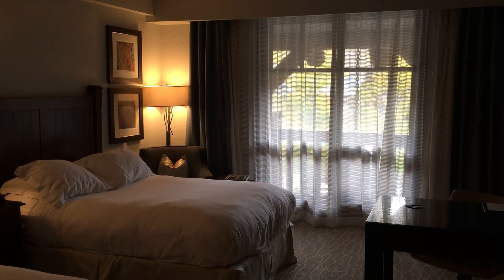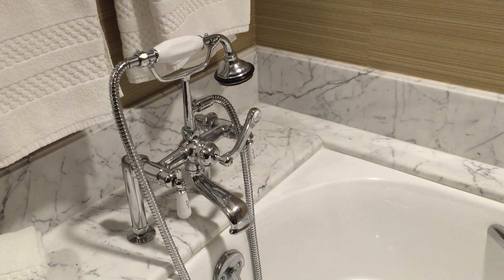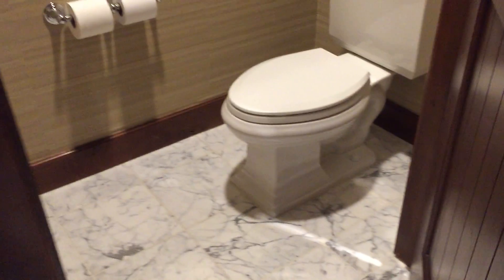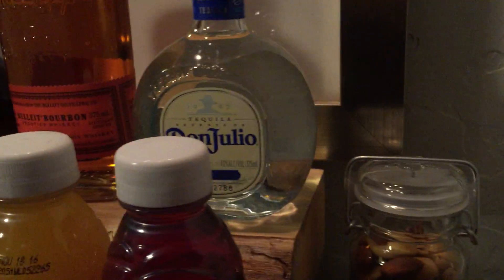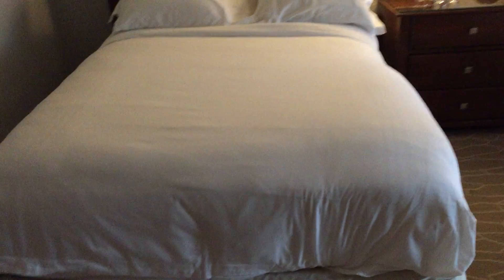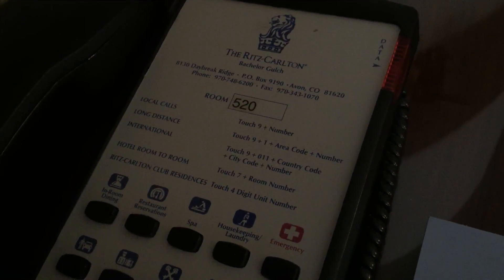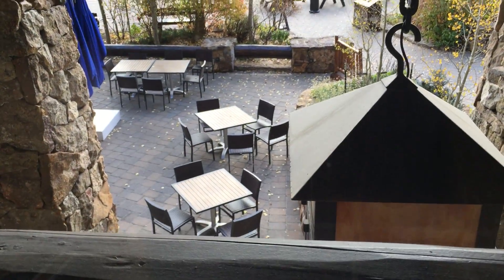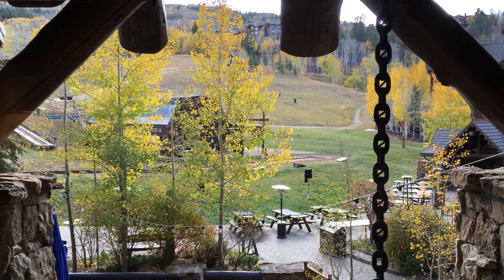Ritz Carlton Bachelor Gulch - Detailed Room Review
Room Review, Ritz Carlton Bachelor Gulch.